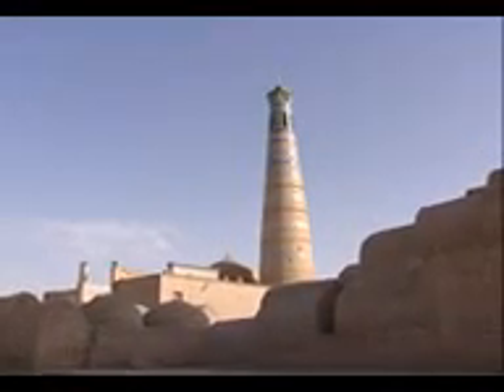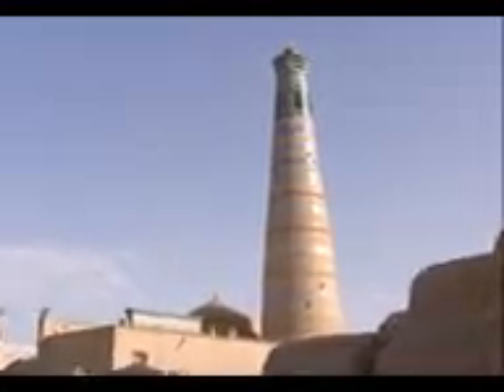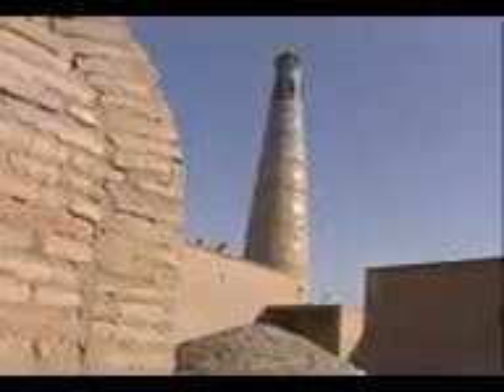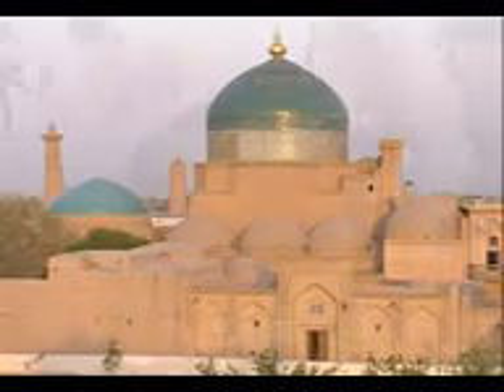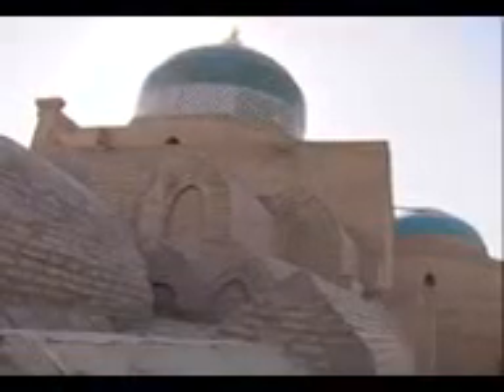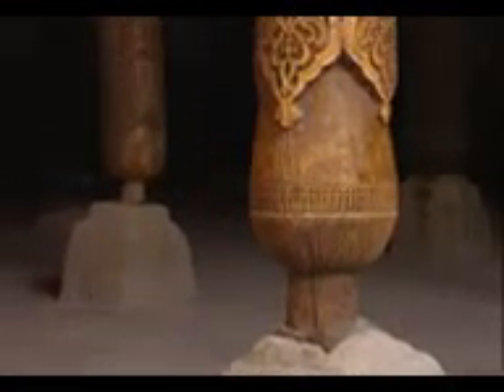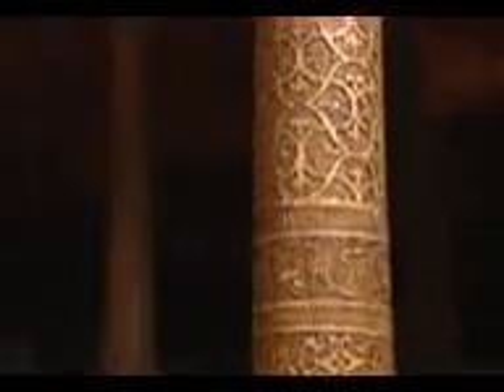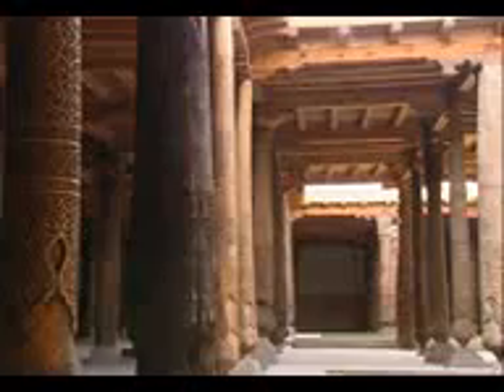Khiva cathedral mosque